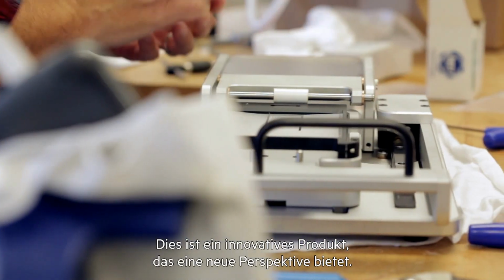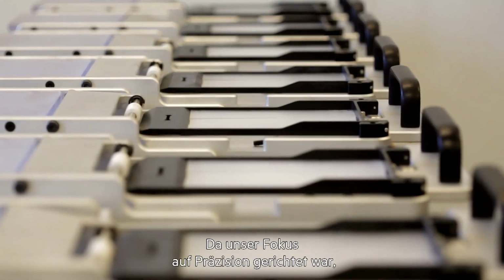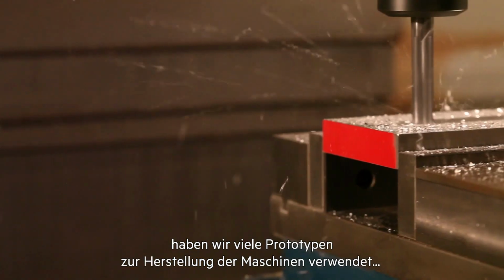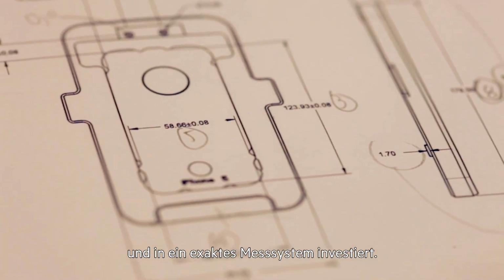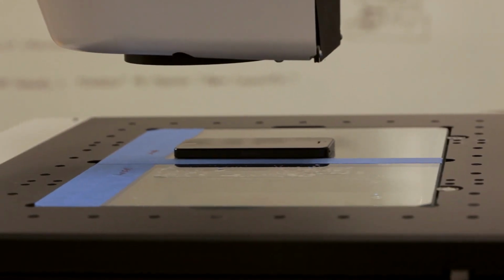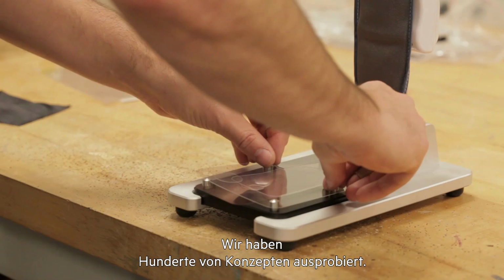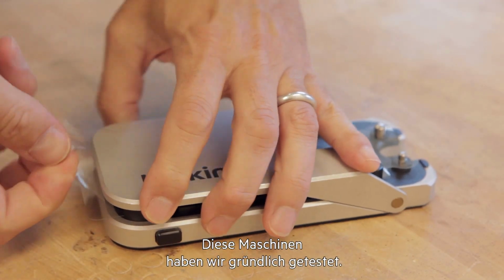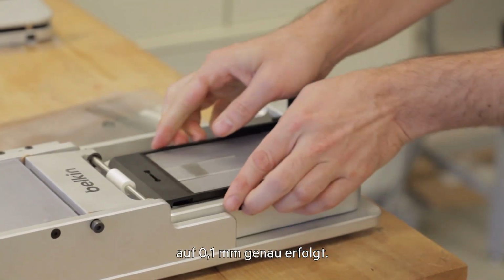TrueClear Pro Advanced Screen Care Applikationssystem - Belkin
Überblick:

- Displayschutz, der in Geschäften erhältlich ist und dort professionell angebracht wird

- Kaum zu sehen – kristallklar, glatt und präzise angebracht
Geeignet für das iPhone 6, iPhone 6s, iPhone 6 Plus und iPhone 6s Plus

- Professionelle Anbringung sorgt für bahnbrechenden Schutz, sodass
Sie sich keine Sorgen um Ihr Display zu machen brauchen

- Für vollständigen Schutz mit beliebigen Hüllen kombinierbar

- Begrenzte lebenslange Herstellergarantie